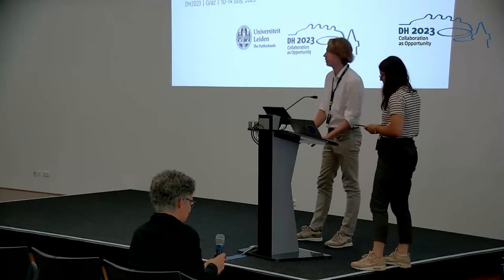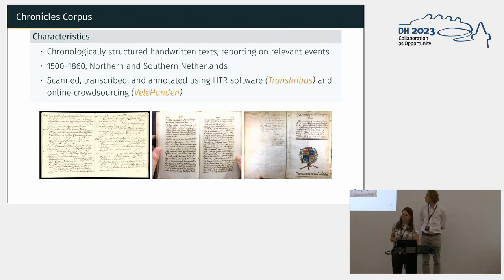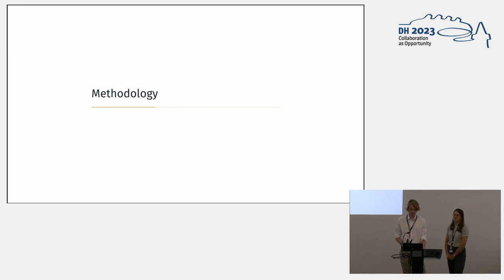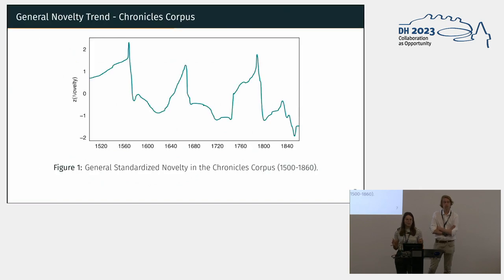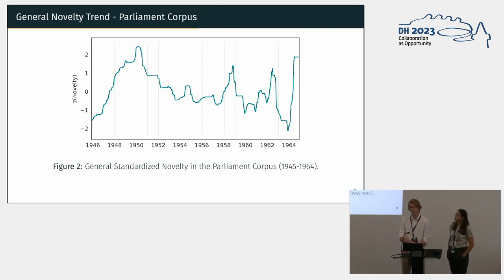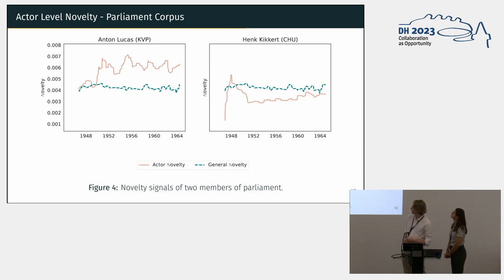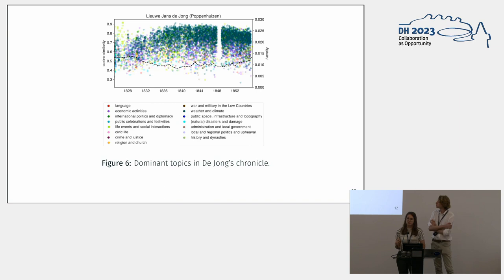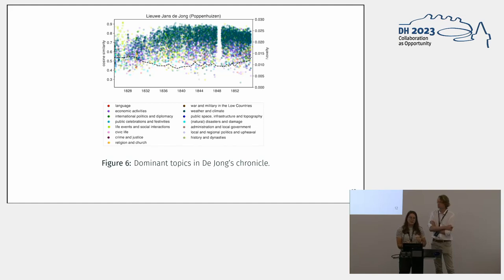Innovators of the Past: Modelling Novelty and Resonance in Dutch Historical Language Records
This video features the presentation "Innovators of the Past: Modelling Novelty and Resonance in Dutch Historical Language Records" by Alie Lassche and Ruben Ros, presented at the ADHO Digital Humanities Conference 2023 (DH2023) in Graz, which was hosted by the Department of Digital Humanities (formerly ZIM) of the University Graz.